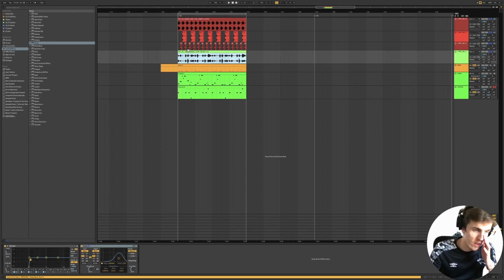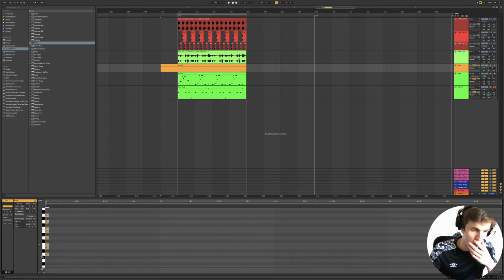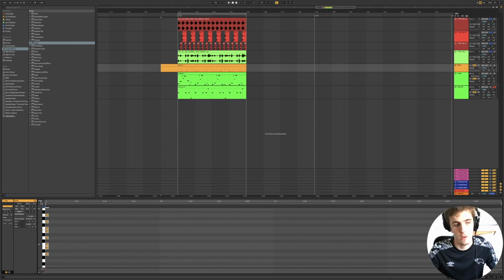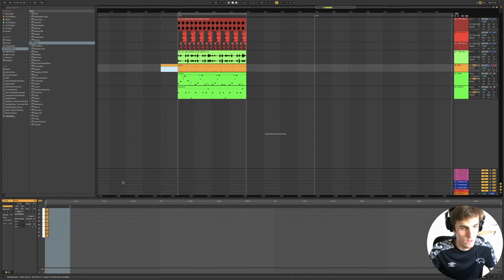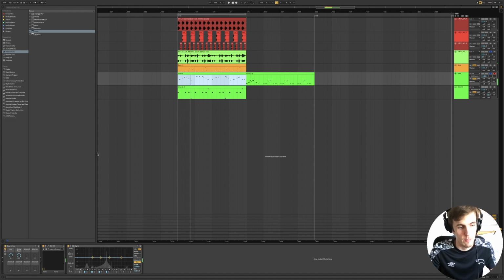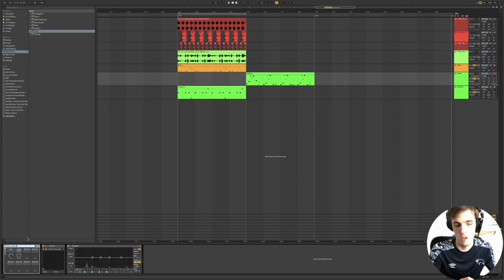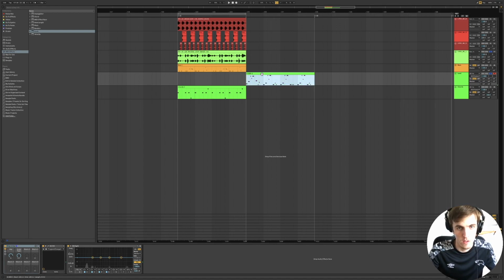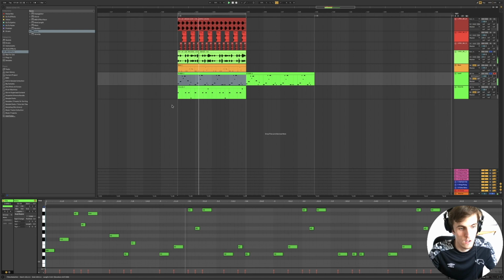How To Write Any Minimal House Melodic Pattern In Key (Free Rack)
In this tutorial, I take a look at two methods we can use while writing melodies to always stay in key. Whether we have a decent knowledge of music theory or not, there are often times where we just want to crack on with the process without worrying about what notes are the right ones. Using Ableton's fold feature or our custom Stay In Key Midi rack allows you to do just that, and in this video we explain how to apply both methods to ensure your melodic parts always play all the right notes in the scale of your choice.

Hopefully this was useful to you. Plenty more tutorials to come. Let us know what area of electronic music production you want us to cover next.